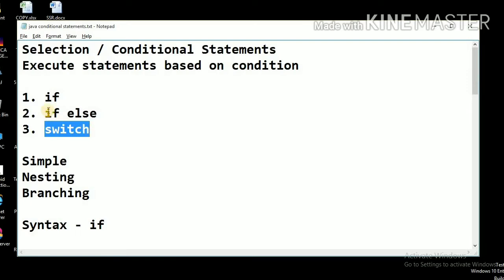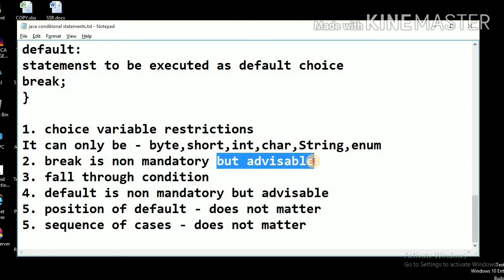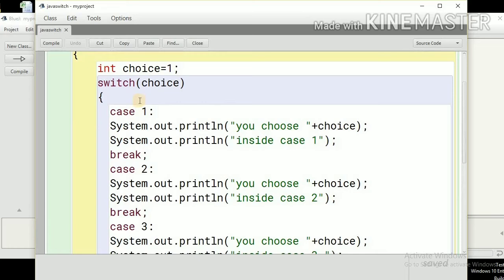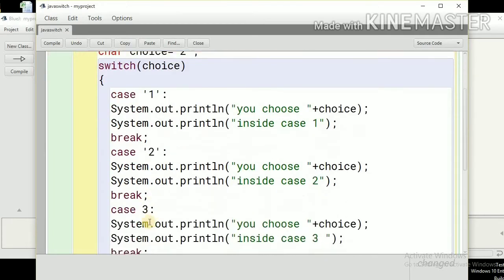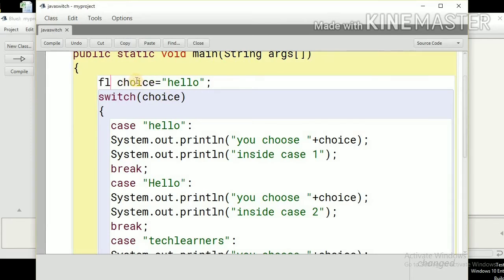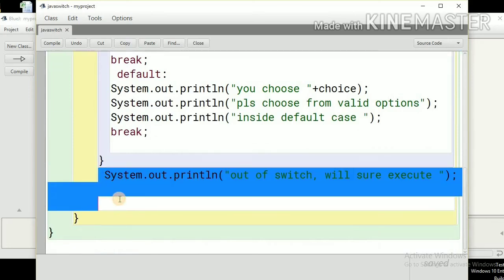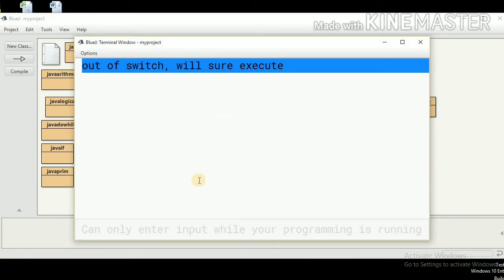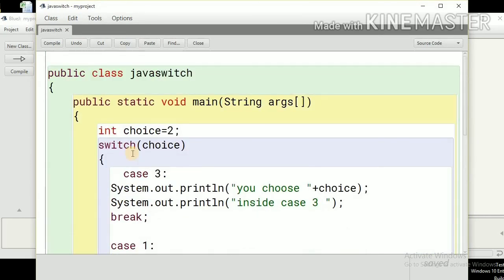Switch statement in Java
Switch in java program with output. Learn java programming play java programming tutorial. Menu driven programming.
Selection / Conditional Statements
Execute statements based on condition
Syntax - switch

switch(choice variable)
case 1:
statemenst to be executed for choice 1
break;
case 2:
statemenst to be executed for choice 2
break;
default:
statemenst to be executed as default choice
break;

1. choice variable restrictions
It can only be - byte,short,int,char,String,enum
2. break is non mandatory but advisable
3. fall through condition
4. default is non mandatory but advisable
5. position of default - does not matter
5. sequence of cases - does not matter

Example
switch(month)
case 1:
System.out.prinln("january");
break;
case 2:
System.out.prinln("february");
break;
default:
System.out.prinln("Not in option"s);
break;